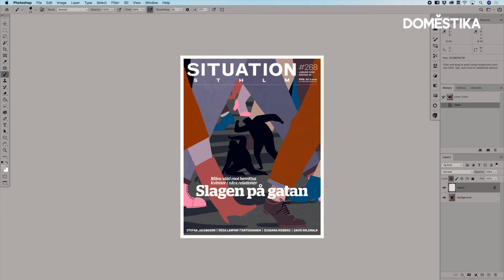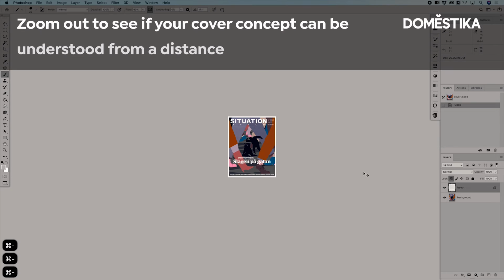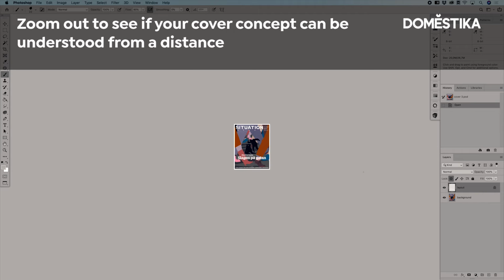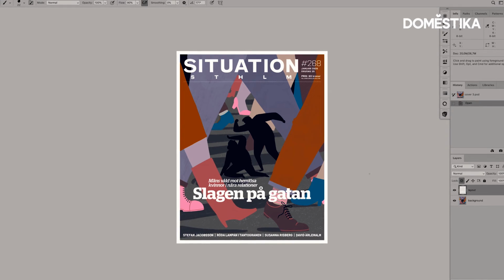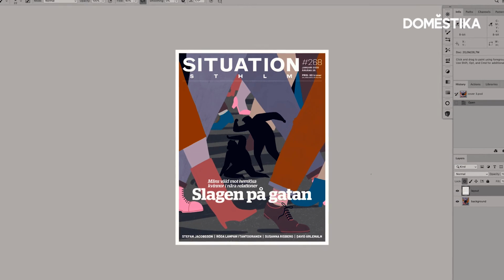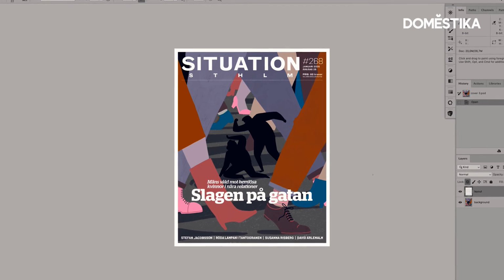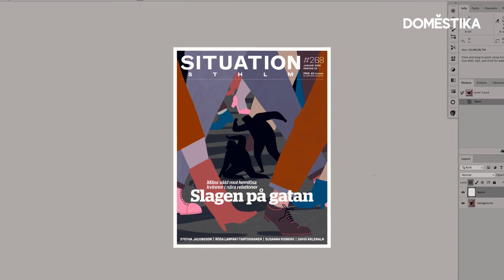TUTORIAL Ilustración Editorial | Cómo Adaptarse a Distintos Diseños | Emma Hanquist | Domestika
Emma Hanquist, ilustradora editorial, nos explica cómo adaptar tus conceptos de ilustración a distintos tipos de diseños de páginas y maquetaciones de portadas.

¿Te han gustado estos tips? Entra en el curso de Emma Hanquist, “Ilustración editorial para revistas” para aprender más sobre cómo usar la ilustración como herramienta comunicativa